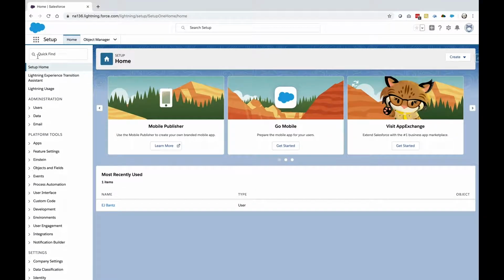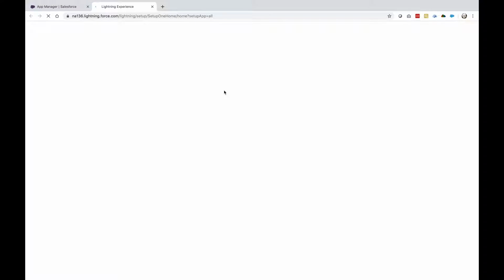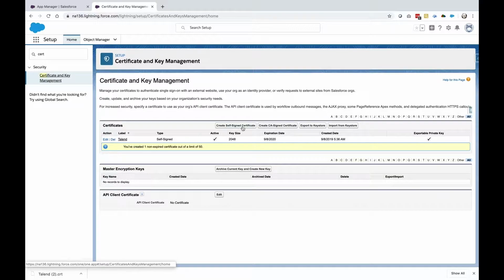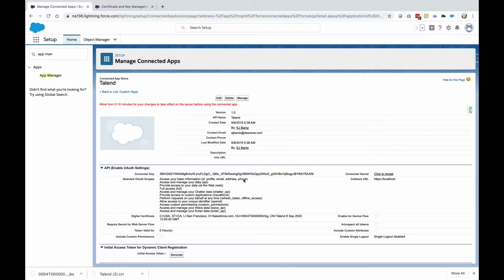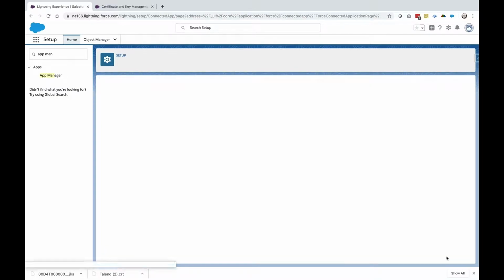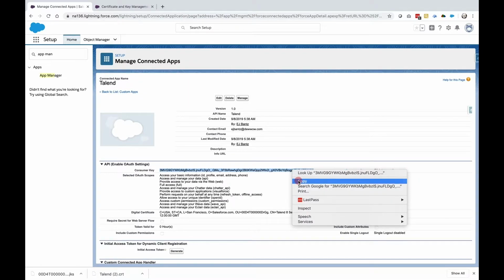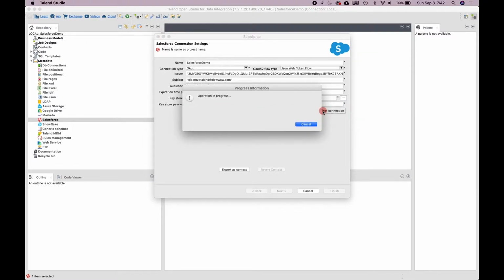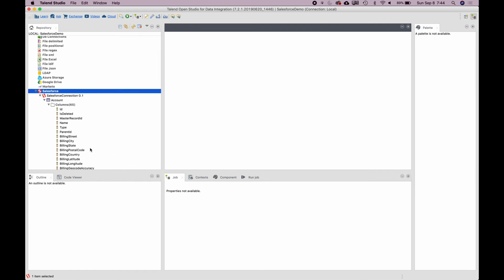How to use Certificate Authentication with Talend Salesforce Connector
This video walks through the steps to connect Talend to Salesforce using a certificate for  authentication instead of a username and password.

This requires Enterprise or Unlimited editions of Salesforce.   Professional and Essentials will pass the authentication test but will fail when using tSalesforceInput or tSalesforceOutput because they use REST and API does not come with those editions.